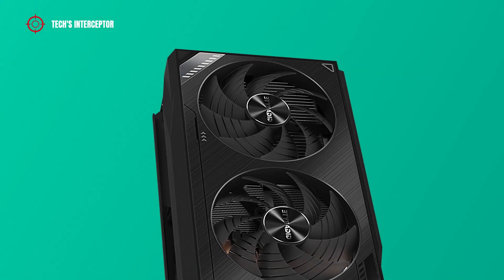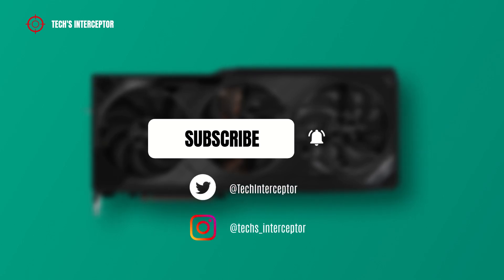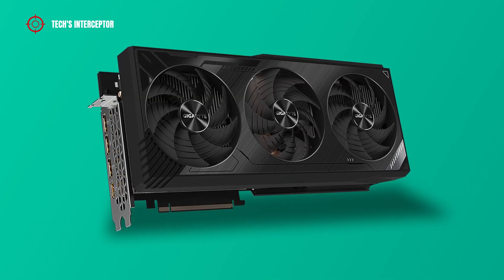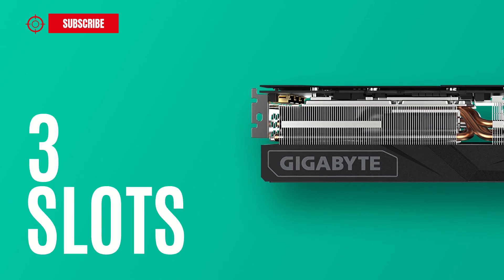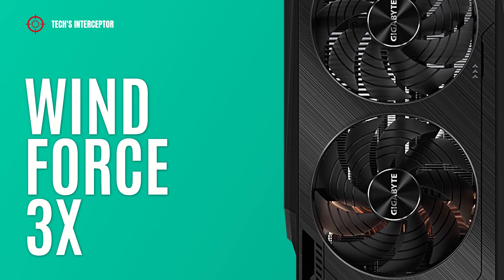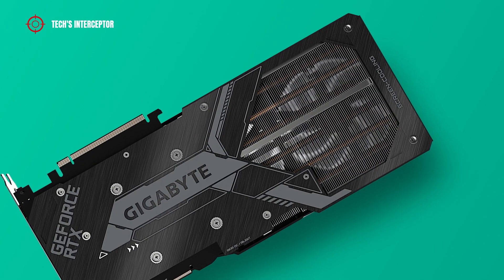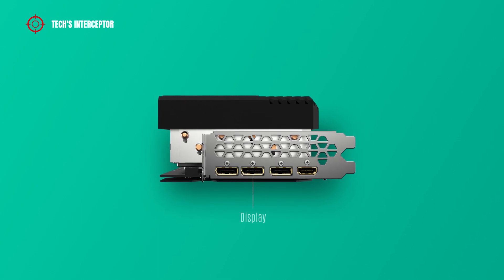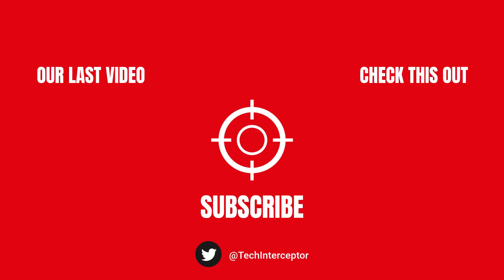Gigabyte GeForce RTX 3090Ti Gaming OC 24G - New custom NVIDIA RTX graphic card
On today, in this new First Contact we’ll be looking at new Gigabyte GeForce RTX 3090 Ti Gaming OC 24G graphic card, which joins the family of numerous RTX 3090 Ti available on the company.

According to Gigabyte, the new videocard in question has 10752 cores, 1905 MHz of core clock, 24 Gb of GDDR6X memory operation at 21000 MHz, 384 bit of memory bus and  1008 Gb/s of memory bandwidth.

The graphic card is available at starting price of about $ 2100 or € 2500.

ASUS RTX 3090 Ti roundup list:
- ASUS ROG STRIX LC RTX 3090 Ti;
- ASUS ROG STRIX LC RTX 3090 Ti OC,
- ASUS TUF RTX 3090 Ti GAMING;
- ASUS TUF RTX 3090 Ti GAMING OC;

COLORFUL RTX 3090 Ti roundup list:
- Colorful iGame RTX 3090 Ti Neptune OC;
- Colorful iGame RTX 3090 Ti Vulcan OC;
- Colorful Tomahawk RTX 3090 Ti Deluxe Edition;

EVGA RTX 3090 Ti roundup list:
- Evga RTX 3090 Ti FTW3;
- Evga RTX 3090 Ti FTW3 BLACK;
- Evga RTX 3090 Ti FTW3 KINGPIN HYBRID;
- Evga RTX 3090 Ti FTW3 ULTRA;
- Evga RTX 3090 Ti FTW3 ULTRA HYBRID;
- Evga RTX 3090 Ti FTW3 ULTRA HYDRO COPPER;

GAINWARD RTX 3090 Ti roundup list:
- Gainward RTX 3090 Ti Phantom;
- Gainward RTX 3090 Ti Phantom GS;

GALAX RTX 3090 Ti roundup list:
- Galax RTX 3090 Ti EX Gamer (1-Click OC);
- Galax RTX 3090 Ti EX Gamer ST (1-Click OC);
- Galax RTX 3090 Ti HOF OC Lab Edition;
- Galax RTX 3090 Ti HOF OC Lab Limited Edition;
- Galax RTX 3090 Ti Xingyao;
- Galax RTX 3090 Ti Xingyao OC;

GIGABYTE RTX 3090 Ti roundup list:
- Gigabyte AORUS RTX 3090 Ti XTREME WATERFORCE;
- Gigabyte RTX 3090 Ti GAMING;
- Gigabyte RTX 3090 Ti GAMING OC;

INNO3D RTX 3090 Ti roundup list:
- Inno3D iChill RTX 3090 Ti FROSTBITE;
- Inno3D RTX 3090 Ti X3 OC;

KFA2 RTX 3090 Ti roundup list:
- KFA2 RTX 3090 Ti EX Gamer (1-Click OC);
- KFA2 RTX 3090 Ti EX Gamer ST (1-Click OC);

Manli RTX 3090 Ti roundup list:
- Manli RTX 3090 Ti Gallardo (M3520+N667);

MSI RTX 3090 Ti roundup list:
- MSI RTX 3090 Ti GAMING TRIO;
- MSI RTX 3090 Ti GAMING X TRIO;
- MSI RTX 3090 Ti SUPRIM;
- MSI RTX 3090 Ti SUPRIM X;

PALIT RTX 3090 Ti roundup list:
- Palit RTX 3090 Ti GameRock;
- Palit RTX 3090 Ti GameRock OC;

PNY RTX 3090 Ti roundup list:
- PNY XLR8 RTX 3090 Ti UPRISING EPIC-X;
- PNY XLR8 RTX 3090 Ti UPRISING EPIC-X OC;

ZOTAC RTX 3050 roundup list:
- ZOTAC RTX 3090 Ti AMP Extreme Holo